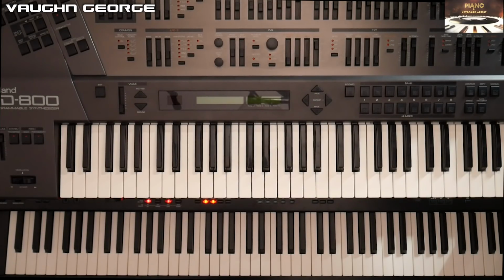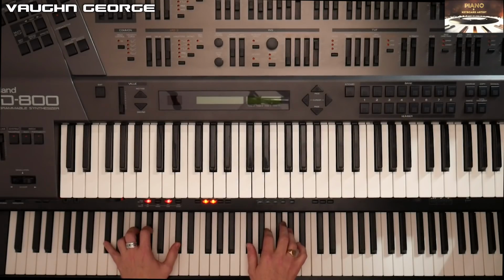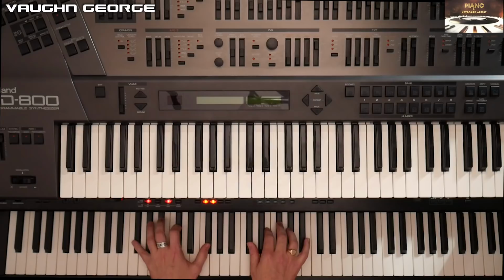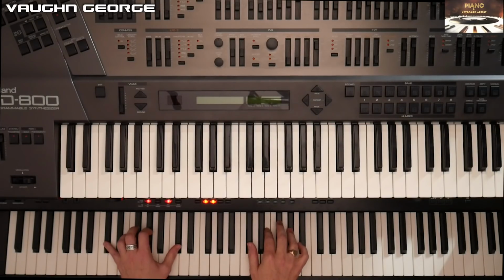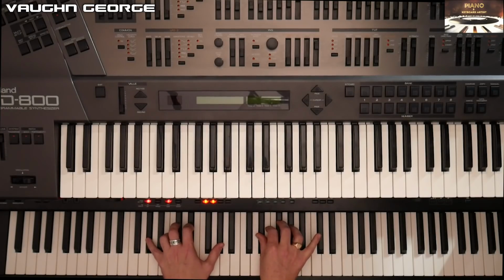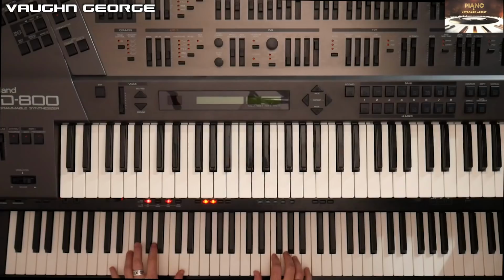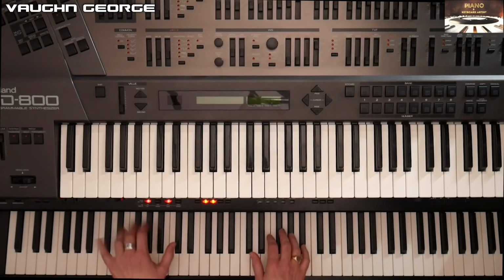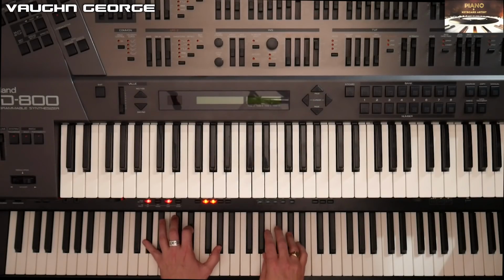Depeche Mode: Violator Album Review Part 4 - The Singles & B-Sides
Part 4 of an in-depth album review series of Depeche Mode's 7th studio album , "Violator", released on 19 March 1990.

Timestamps:
00:00 - Intro
01:52 - Depeche Mode defined the idea of B-Sides and Remixes
02:47 - Violator spawned some of the best B-sides in their career
03:30 - "Personal Jesus" and "Dangerous"
05:31 - "Enjoy The Silence" and "Memphisto"
09:30 - "Policy Of Truth" and "Kaleid"
10:24 - "World In My Eyes", "Happiest Girl" and "Sea Of Sin"
13:15 - "Dangerous", the strongest of the Violator B-sides.
15:26 - "Dangerous" vs "Stripped" melodic similarities Piano Demonstration